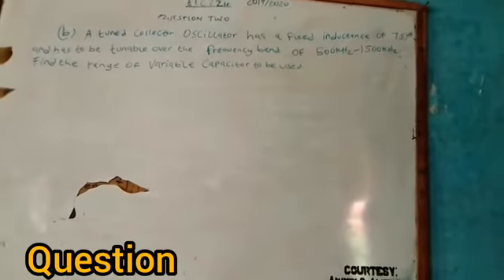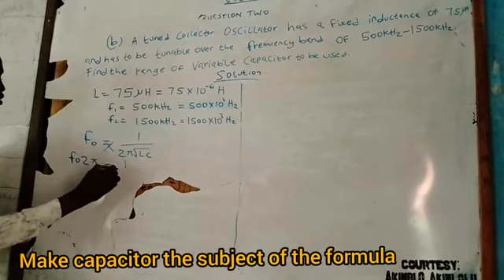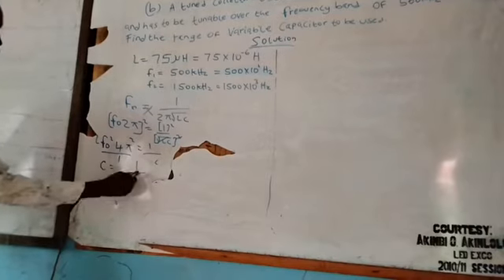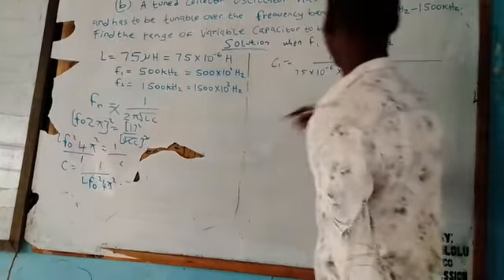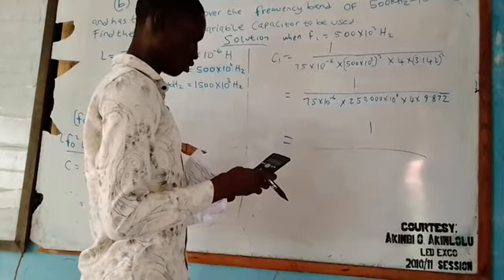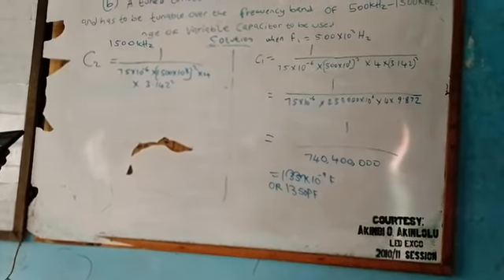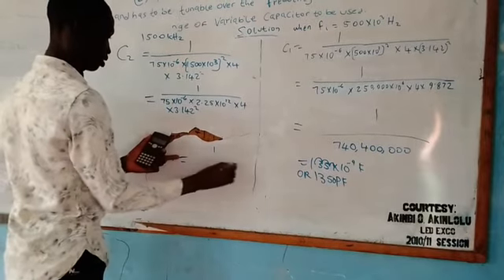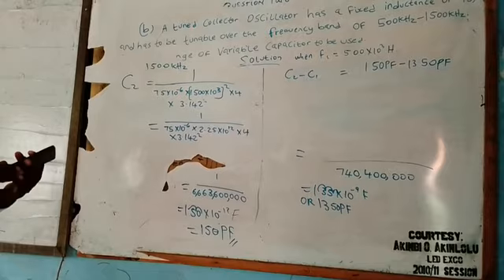A tune collector oscillator has a fixed inductance of 75uH, find the range of variable capacitor.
A tune collector oscillator has a fixed inductance of 75 micro Henry and has to be tunable over the frequency band of 500kHz-1500Khz. find the range of variable capacitor to be used

This video concentrate more on "physics and electrical engineering students"

If you think it's impossible to make distinction or A's in your course/discipline. Then think of a boy, who repeated first grade, can't read ABC and still got first class in a tough institution (Ibadan) where majority thinks third class is the only thing you can get away with. As a student instead of discriminating your own intelligence, why not try to see how you can get in touch with each past questions solving with ease everyday with emperor trainingworks for free.

If you're an electrical students/ offering any science related courses like circuit theorem, electronic, transformer/ machine, e.t.c, you can get your project or question problems solve at ease with no stress, you just seat and relax.

Mistakes You Must Not Make

Believing that C student can teach you how to make A in school, he'll only give you load of reasons why it's not possible.
Let knowledge go viral

QUESTION
"with a suitable diagram show that A.c voltage in a pure inductive circuit leads the current by 90°. Hence, deduce an expression for the instantaneous Power in that circuit"
it expantiate also in "with a suitable diagram show that the A.C voltage in a pure inductive circuit leads the current by 90°"

NOTE
if you're an electrical engineering students and have been wondering, if it's possible to do direct entry from polytechnic to university, this is the best video for you. what I need you to do is to follow how each questions are been solved in emperor trainingworks everyday and make free A's for yourself and get yourself straight to the university.

RELATED CONTENT
With the aid of a suitable diagram, derive from the basic principle the Feedback equation for both negative and positive feedback In an amplifier